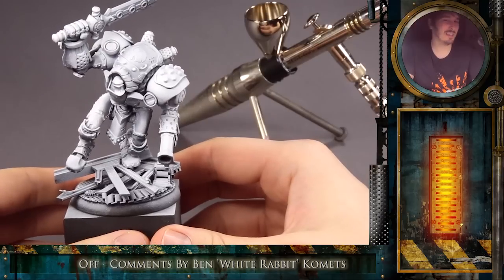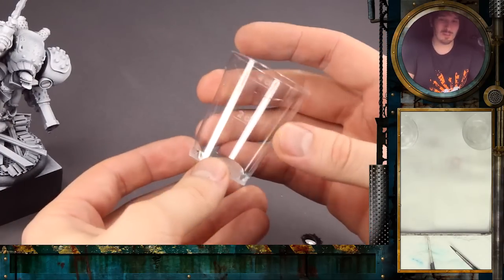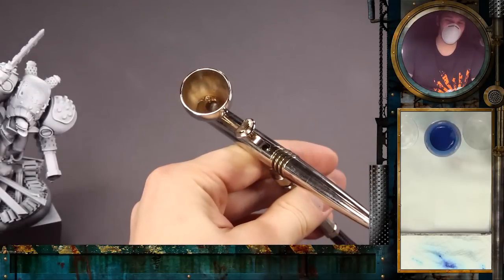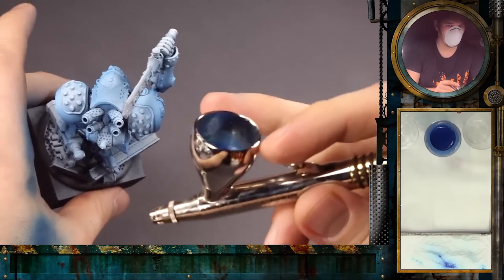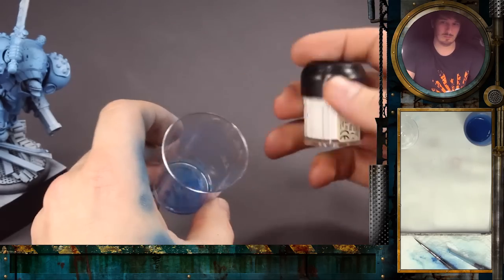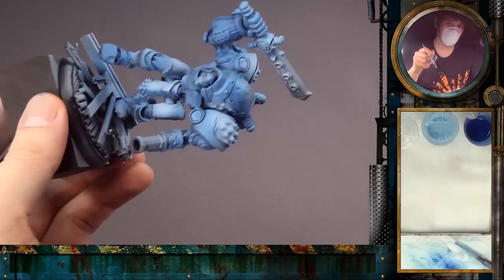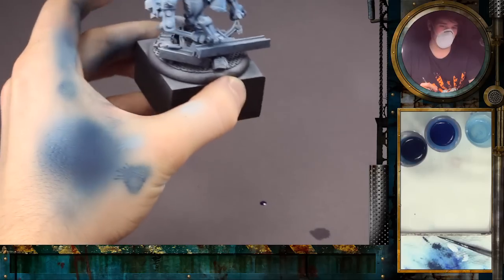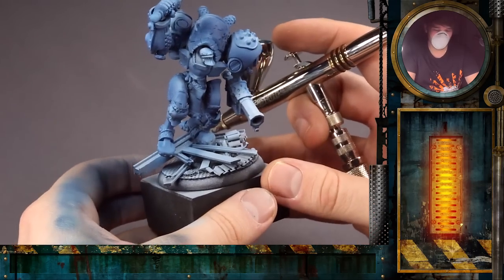PBA005 "Cygnar Warjack" Part 1: Get this armor started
Watch slayer sword winner Matt Cexwish as he paints and weathers a Warmachines Cygnar Warjack!